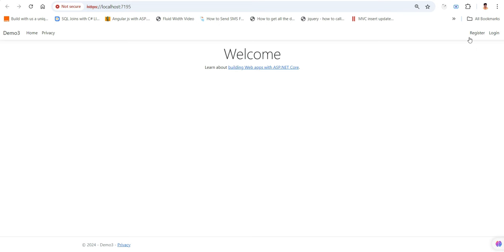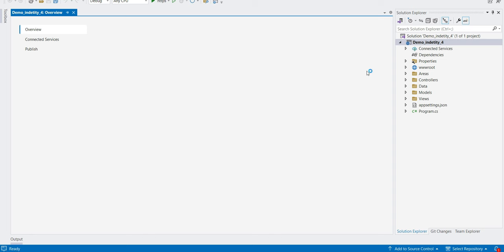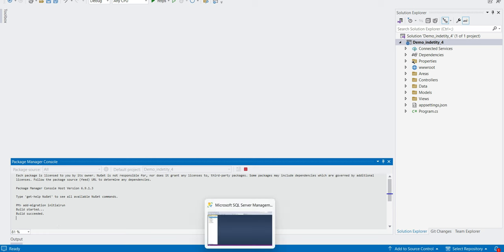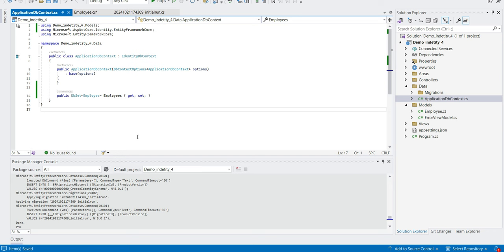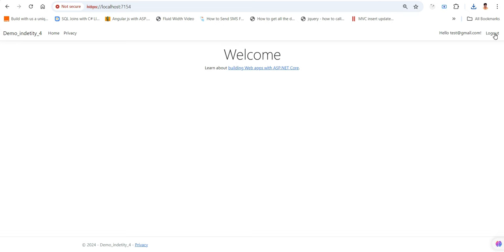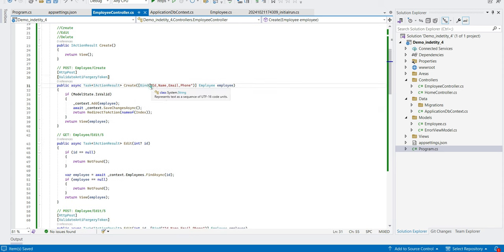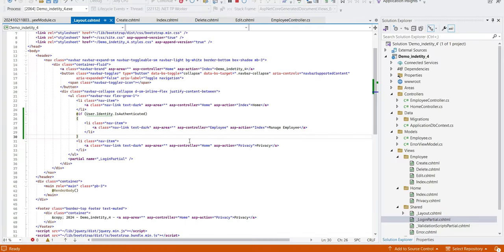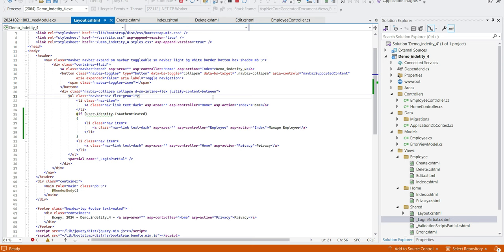crud operation in asp.net core mvc with Identity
ASP.NET Core MVC : Login & Registration with Identity and CRUD Operations | Step-by-Step Tutorial

Best Programming Laptops :

In this comprehensive video tutorial, I will guide you through the process of implementing Login and Registration functionality using ASP.NET Core Identity, along with CRUD operations in ASP.NET Core MVC. Whether you're a beginner or an experienced developer, this video will help you understand how to integrate Identity for authentication and perform CRUD operations in an ASP.NET Core MVC application.

We will also cover the setup of Visual Studio 2022 and SQL Server Management Studio to ensure you have the right environment for this project.

Tools Used:
1. Visual Studio 2022
2. SQL Server Management Studio